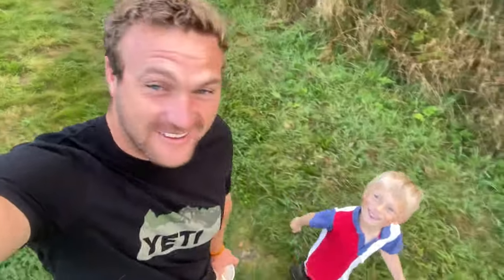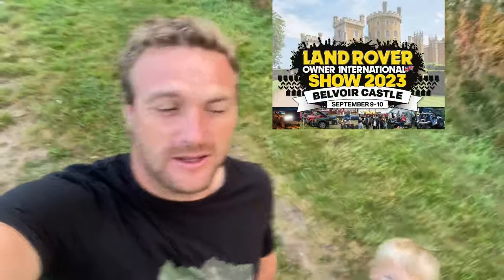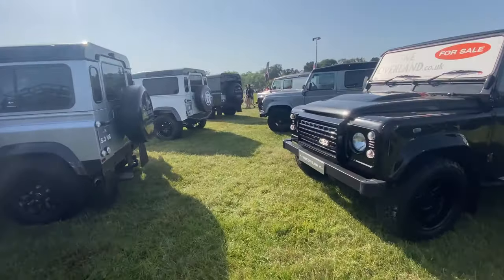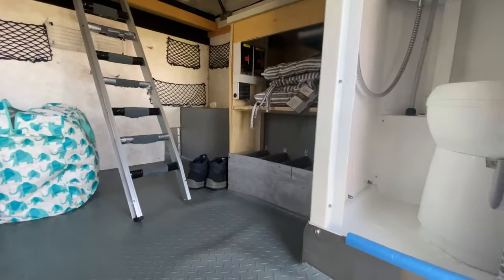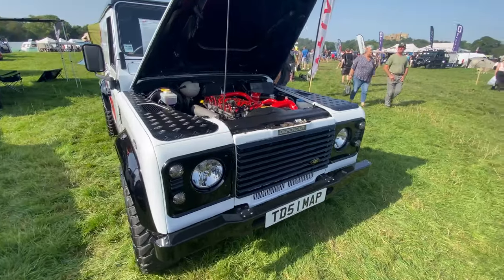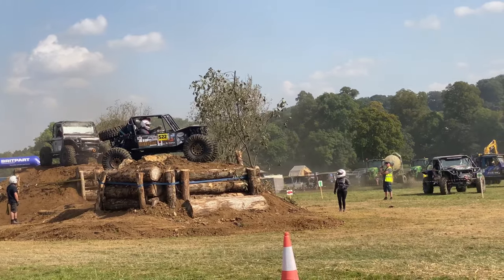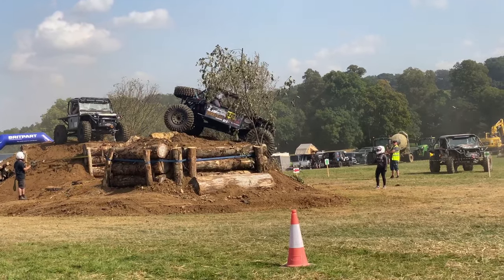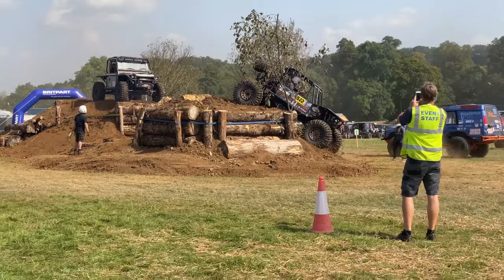Our first visit to Belvoir Castle and the Land Rover Owners show 2023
In this video the family and I are hitting the road and heading to Belvoir Castle and the Land Rover Owners show. I can’t express how much I enjoy are day the was so much to look at and see but the heat of the day got the better of us by the end of the day. It was so good to meet loads of like minded people and some of the products and companies I will be using in not to far distance future.